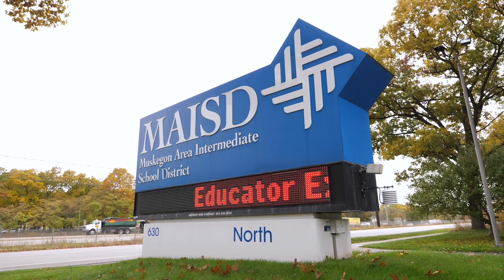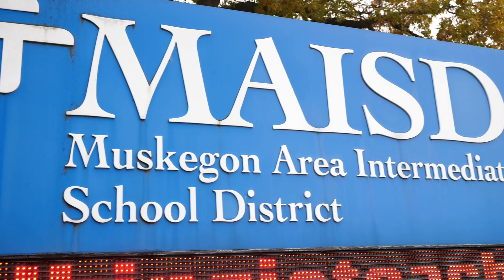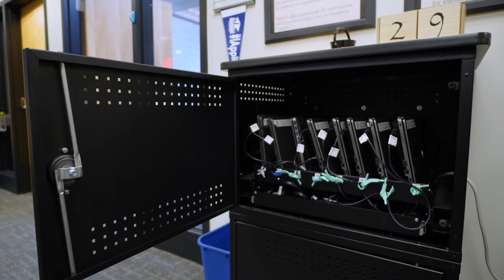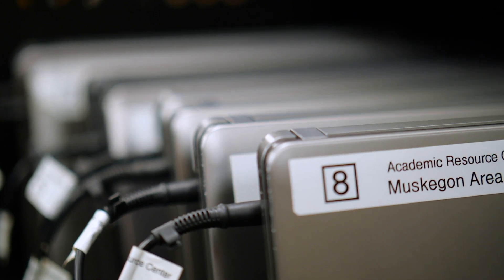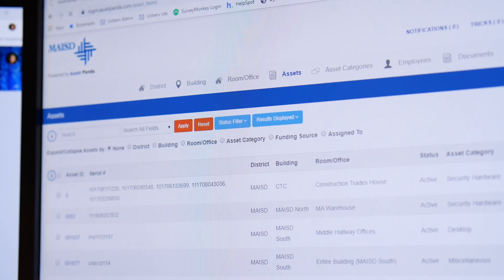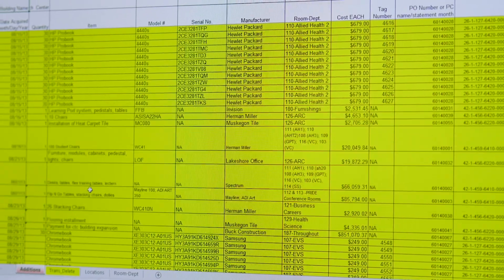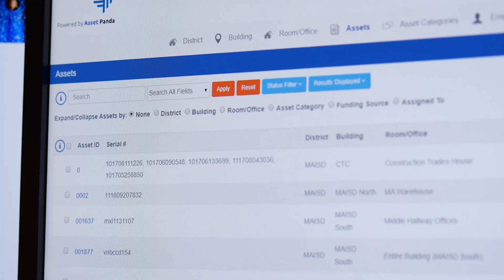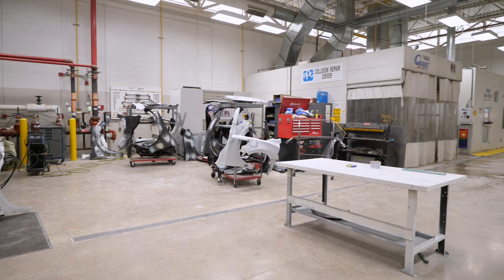Muskegon Area ISD Saves Thousands of Dollars a Year with Asset Panda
The Muskegon Area Intermediate School District manages laptops, software, AV equipment, and more across 12 public school districts. They were wasting hours every week digging through spreadsheets that couldn't provide all the information they needed.

Switching to Asset Panda consolidated all of the vital information about their equipment into one place and provided full visibility into everything from repair history to funding sources. As a result, they're saving more than a hundred hours and thousands of dollars every year.